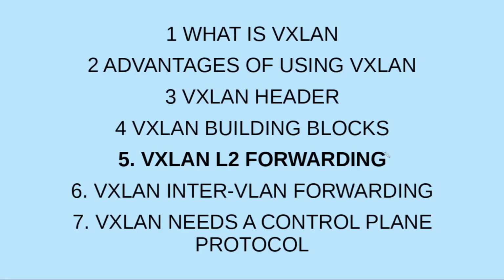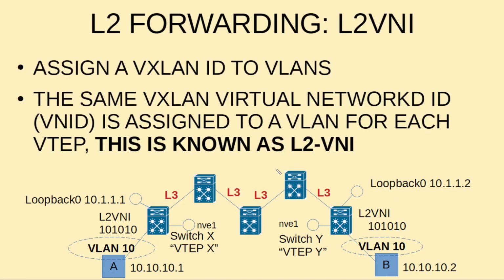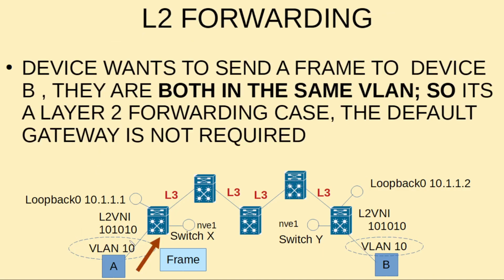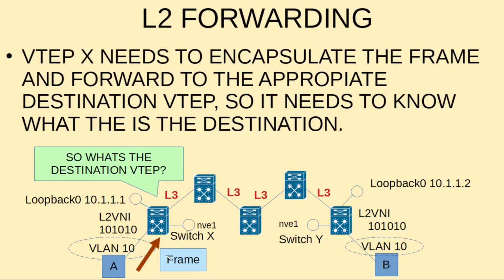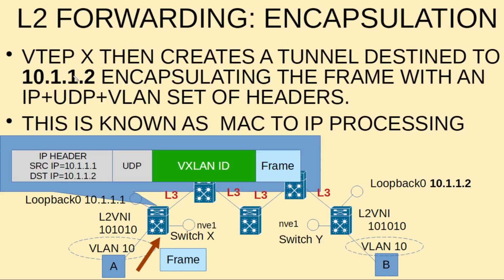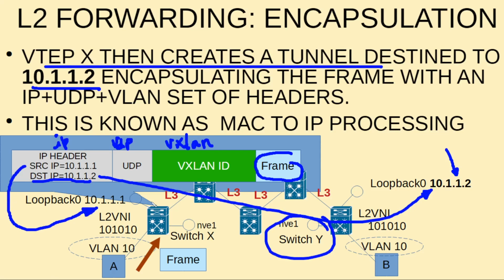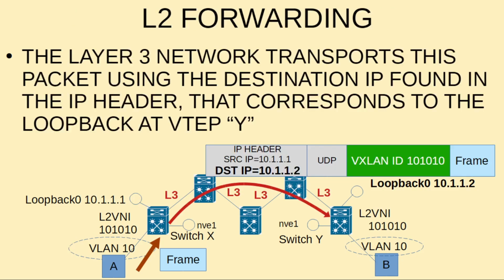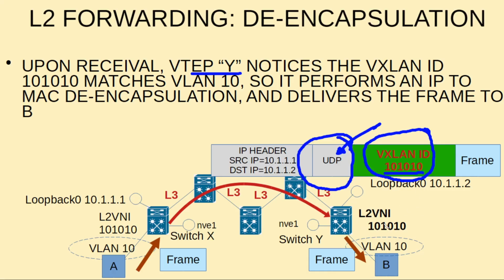ENCOR 2.3.b VXLAN 5/7 L2 FORWARDING